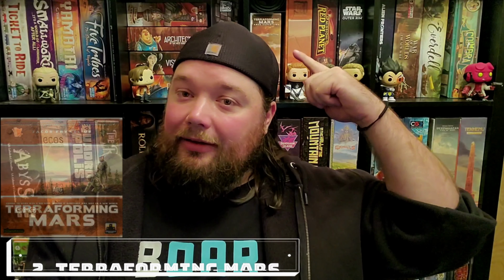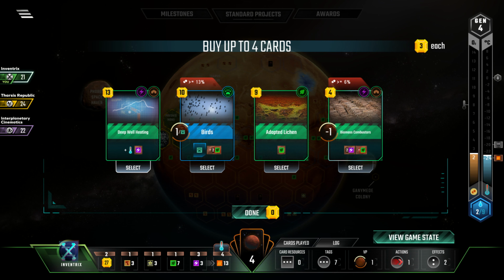10 Board Games That I Recommend On Steam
We're talking about games that are great on the Steam App on your computer.  I talk about my 10 favorite that I would highly recommend for everyone to try out.

0:00 Intro
1:03 10
2:03 9
3:04 8
3:40 7
4:47 6
5:50 5
7:16 4
8:40 3
9:45 2
10:36 1
11:23 Outro